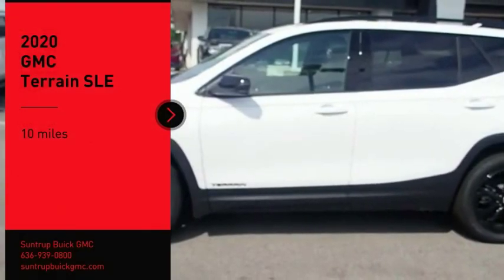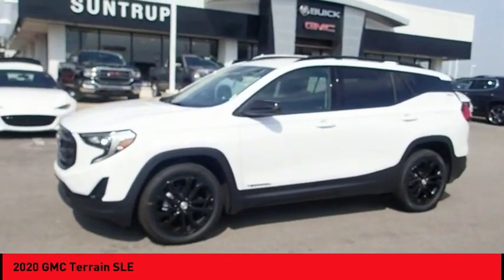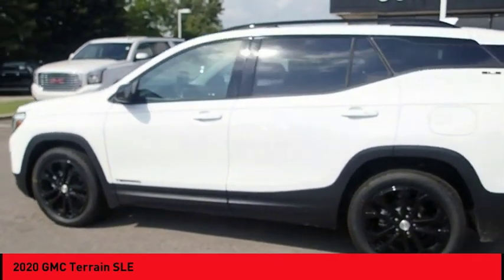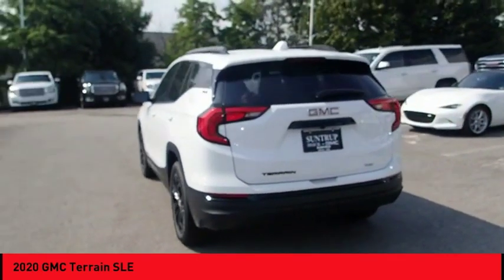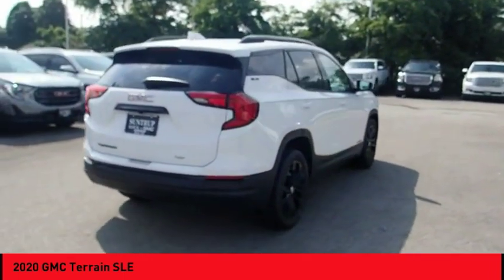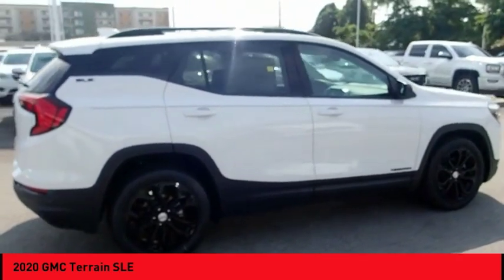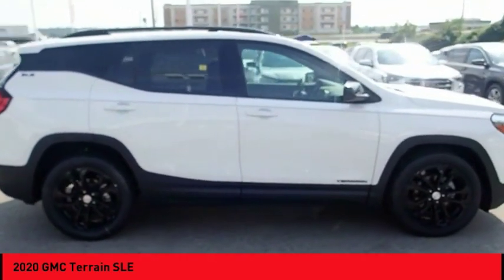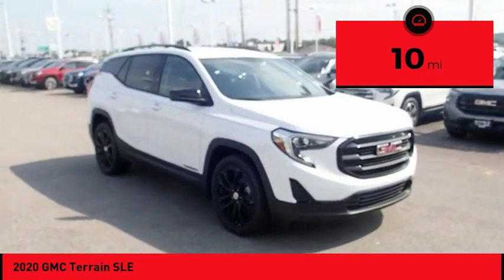2020 GMC Terrain St. Peters MO 50853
2020 GMC Terrain SLE

This Jet Black 2020 GMC Terrain SLE might be just the SUV for you.  With an unbeatable 5-star crash test rating, this SUV puts safety first.  The interior is a dazzling jet black.  Interested? Call today and take it for a spin!  * After market Equipment may not be reflected in the price above **Price does not include $199 painted pinstripe were applicable, Processing fee of $199, Tax, Title or License.